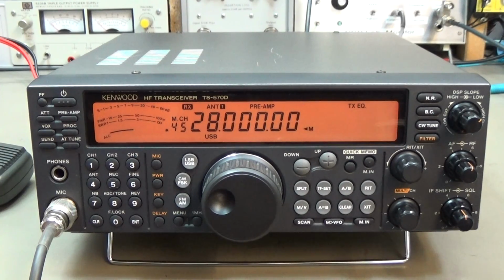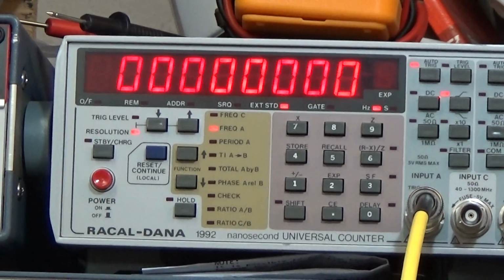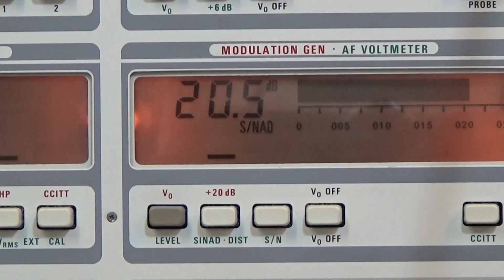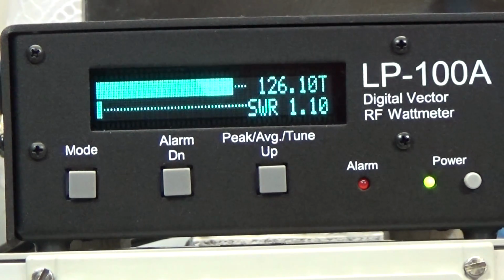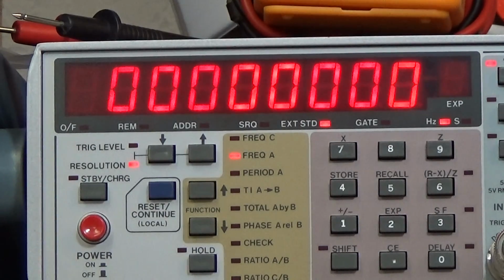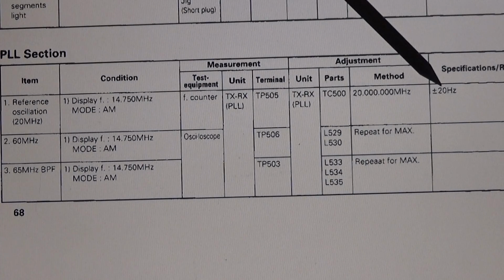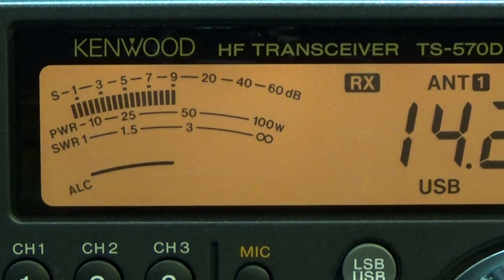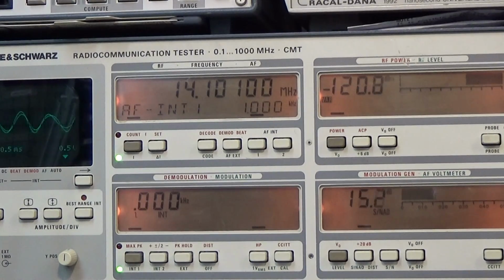#51 Ham Radio repair: Kenwood TS-570 with different reported problems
The owner reported 3 different problems with the radio but only one turned out to be real.